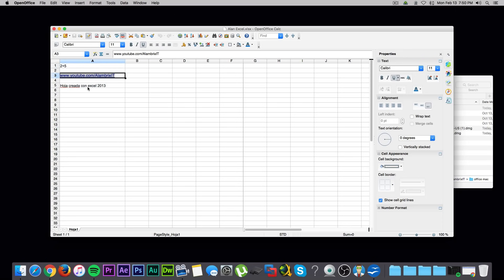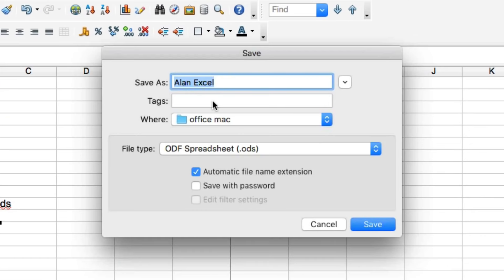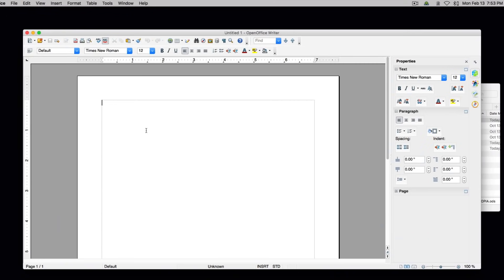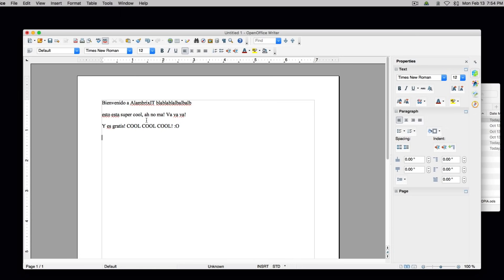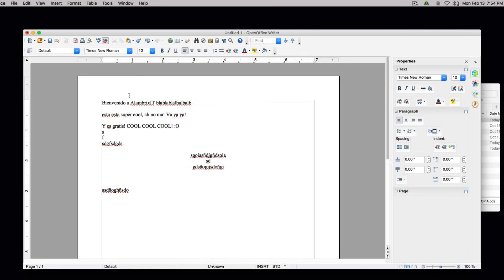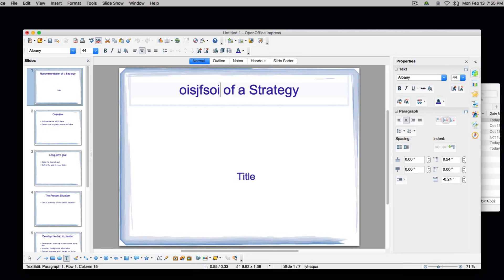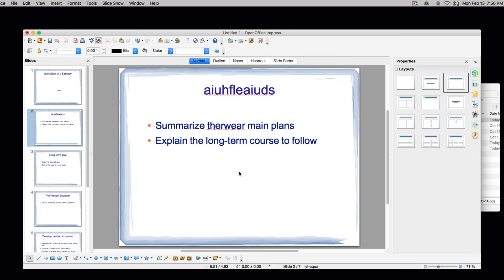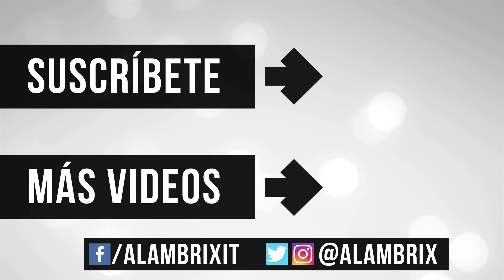Cómo descargar OFFICE GRATIS 100% LEGAL (Mac OS X) [Funciona en 2024]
En este tutorial aprenderás a instalar Office gratuitamente de una manera 100% legal.

Eso me ayudará a seguirles trayendo más videos. ¡Gracias! :)

►¿No tienes cuenta en Amazon México? Usa este link y en tu primer compra de $600 o más, te darán un cupón de $150 para tu siguiente compra

Si son una empresa y quieren ver sus productos de tecnología reseñados aquí, contáctenme vía mail:

El mail de contacto es SOLO PARA NEGOCIOS.